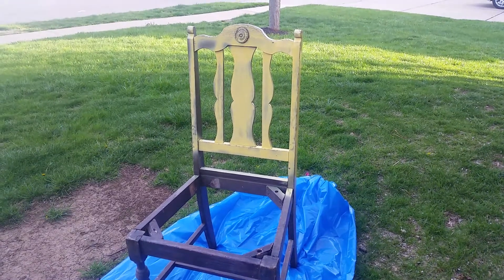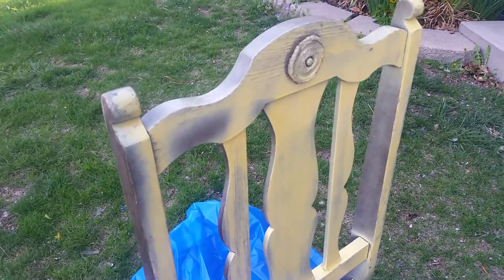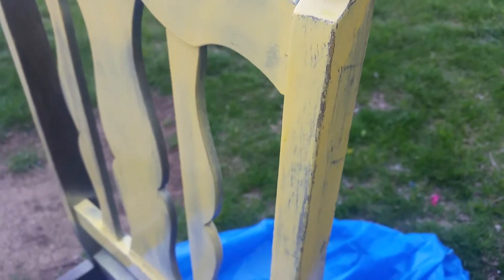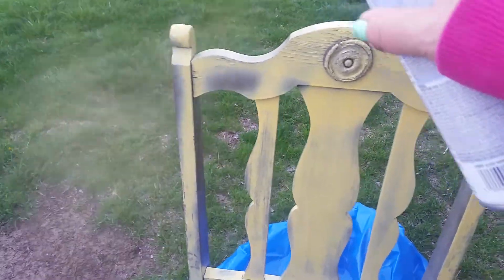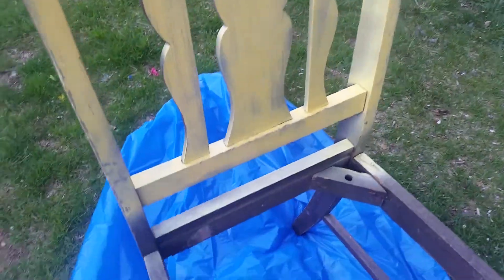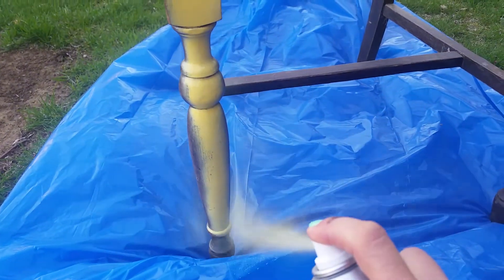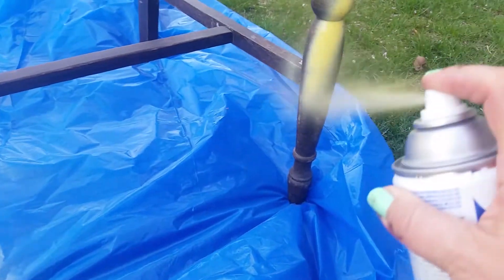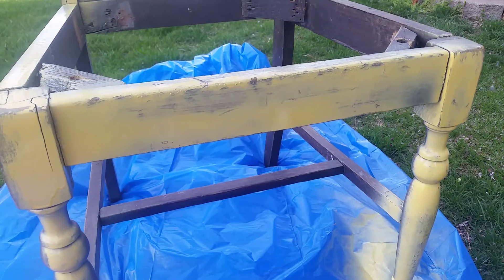Spray painting an old chair to keep outside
Spray painting old chairs is simple and quick